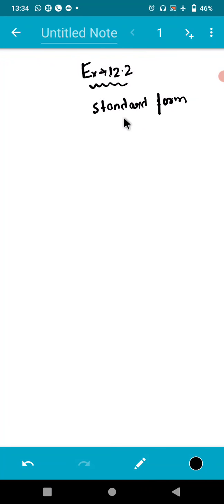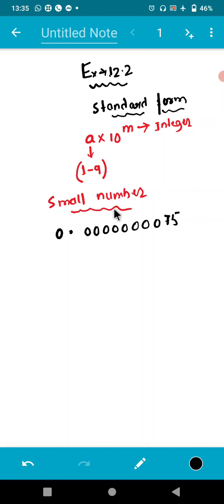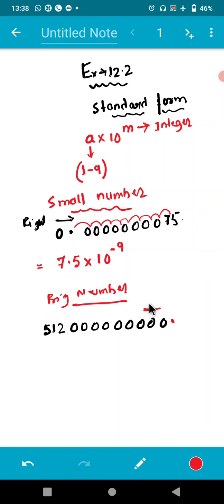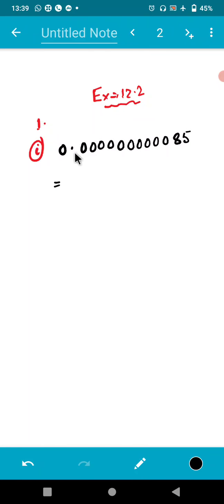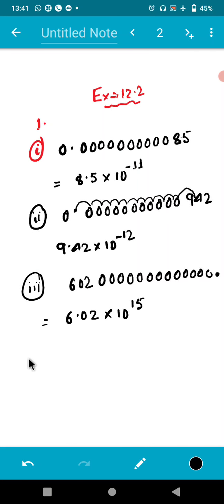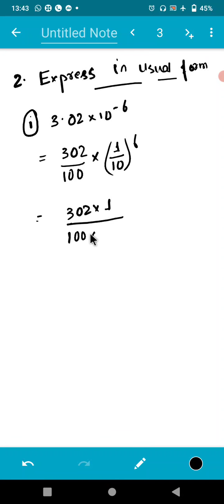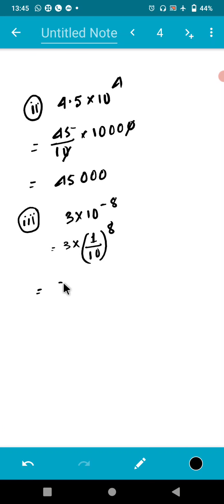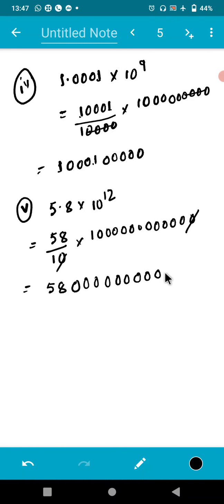Chapter 12 Exponent and power